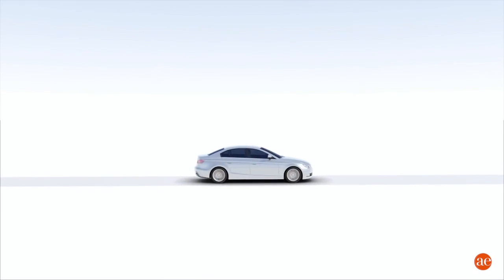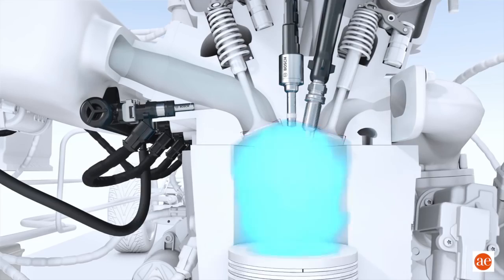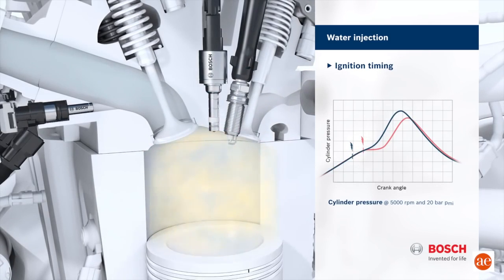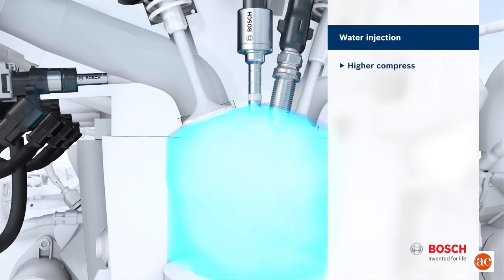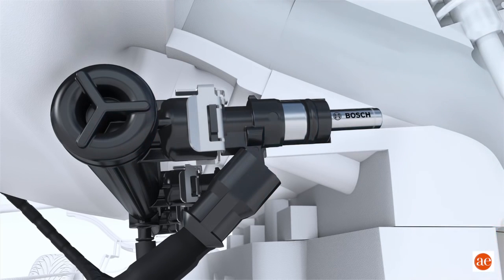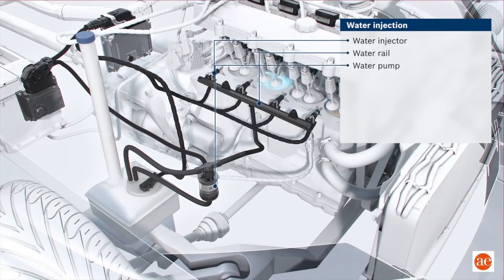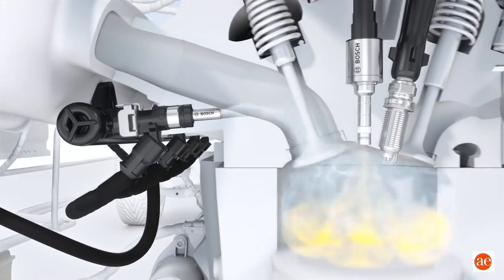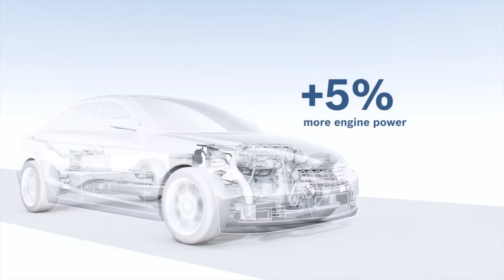Bosch water injection YouTube 720p